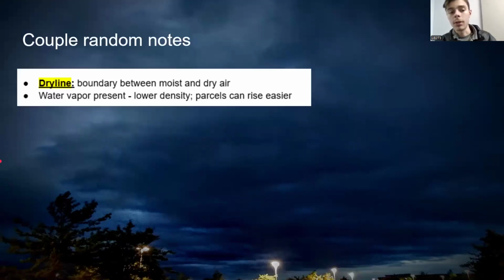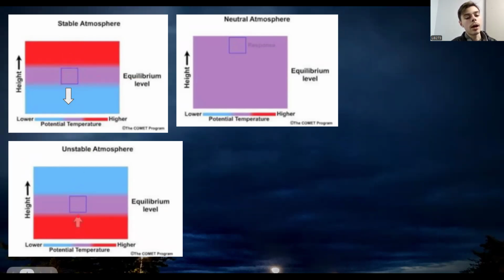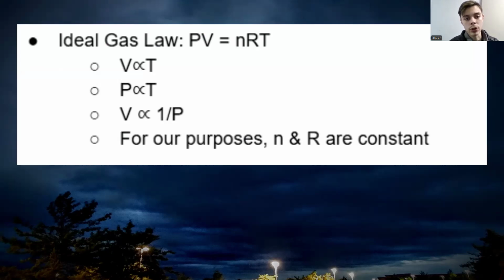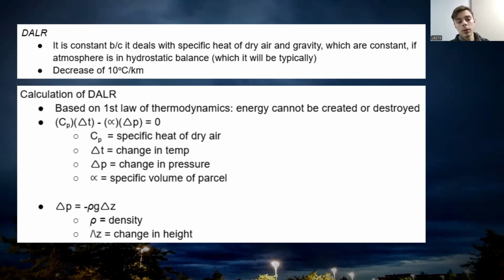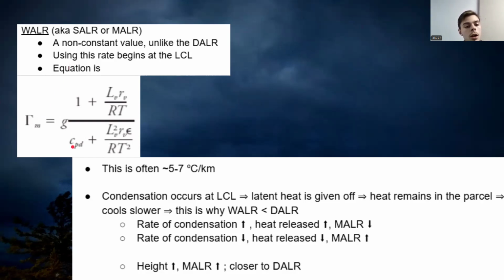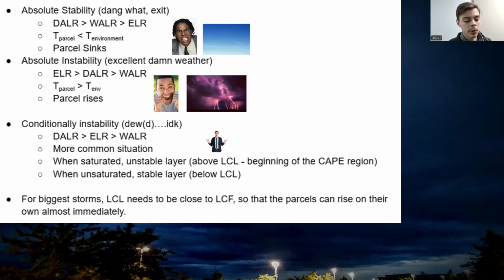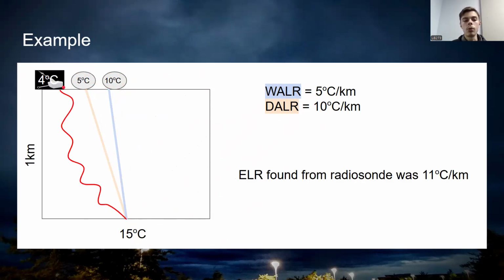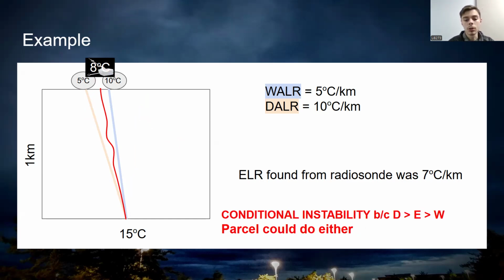Severe Weather Lecture 2